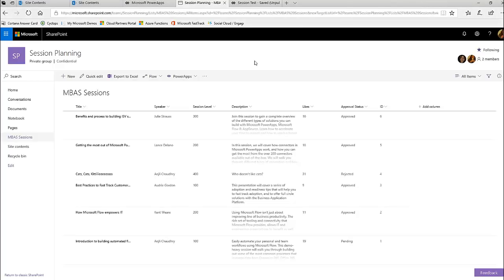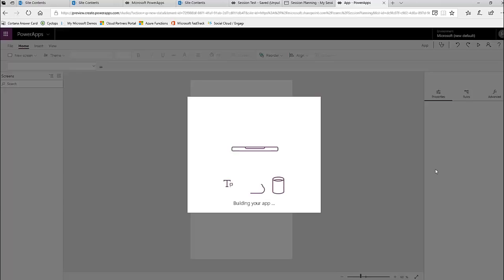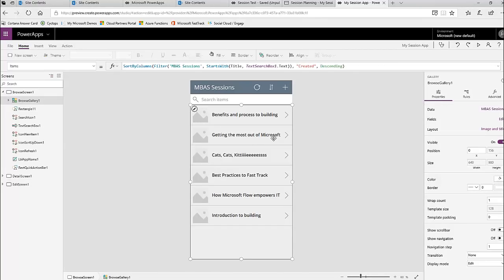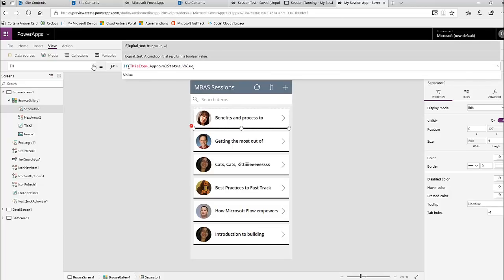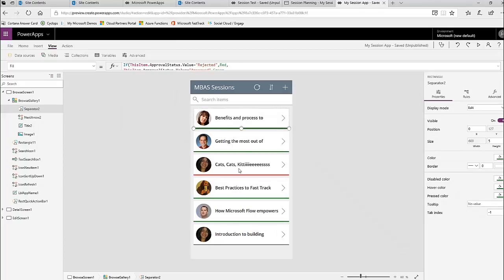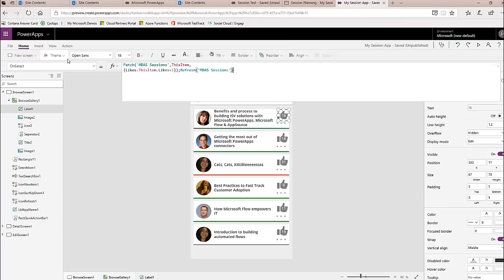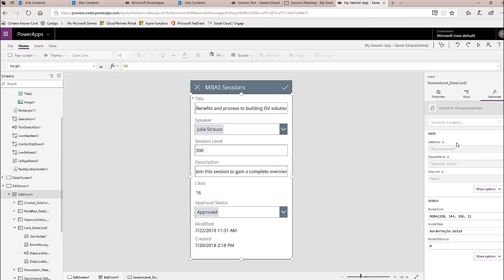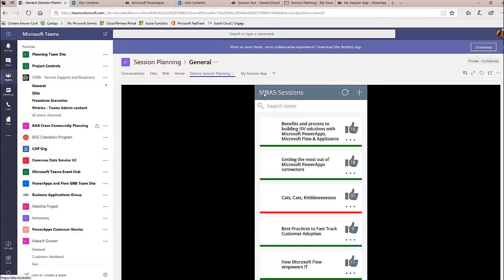MBAS | Customizing Microsoft Teams with PowerApps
Details related to the PowerApps demo done at the Microsoft Business Application Summit.